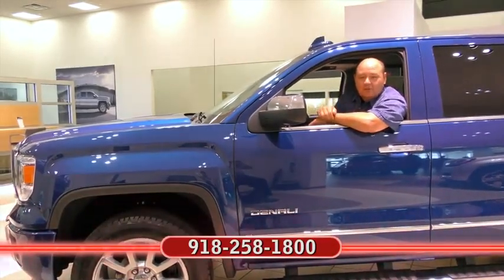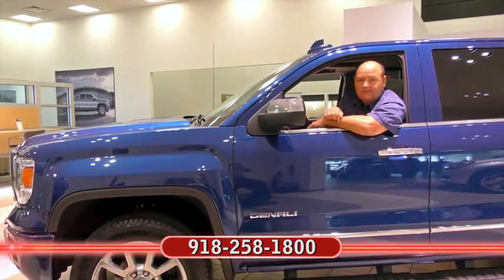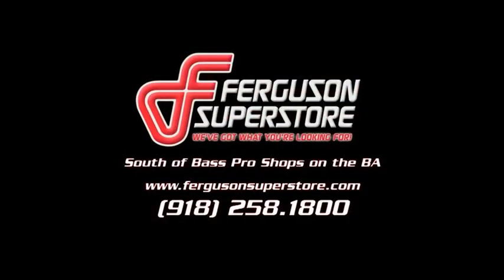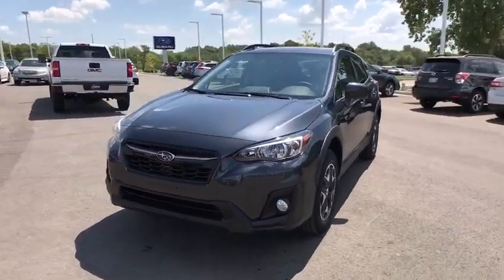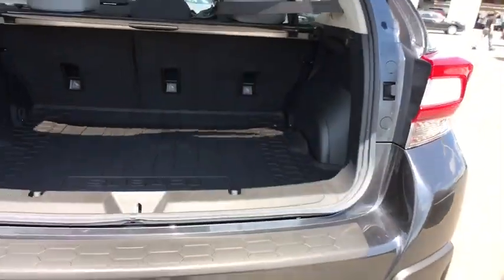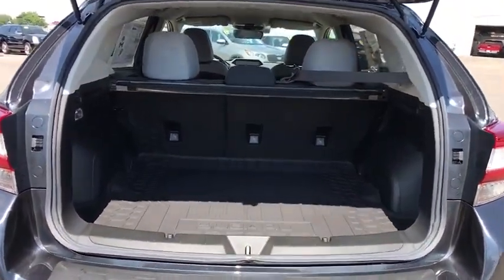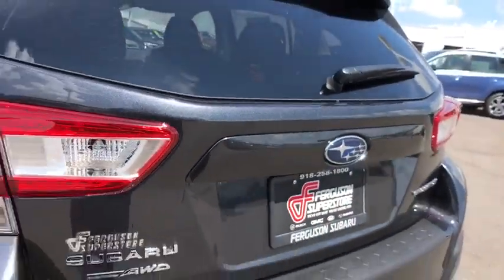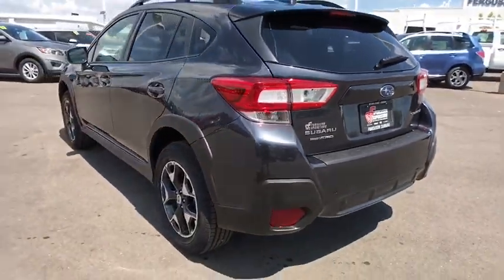2018 Subaru Crosstrek Premium OK Tulsa, Broken Arrow, Owasso, Bixby, Green Country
New 2018 Subaru Crosstrek Premium available at Ferguson Superstore located in 1601 N Elm Pl, Broken Arrow, OK, 74012. Servicing the Tulsa, Broken Arrow, Owasso, Bixby, Green Country area.

Go home happy with the  2018  Subaru Crosstrek. This ruggedly styled Crosstrek delivers peace of mind wherever the road may lead. From its all-weather capability to its high marks for safety, this compact crossover inspires confidence. The following are some of this vehicles highlighted options: Keyless Entry, All Wheel Drive, Back-Up Camera, Heated Mirrors, Fog Lamps, Heated Front Seat(s), Bluetooth® Connection, Steering Wheel Audio Controls, Aluminum Wheels, Stability Control. Get the features you want at an affordable price in this well-appointed Crosstrek. Come in for a fun and easy test drive. Our team will make it the best part of your day.